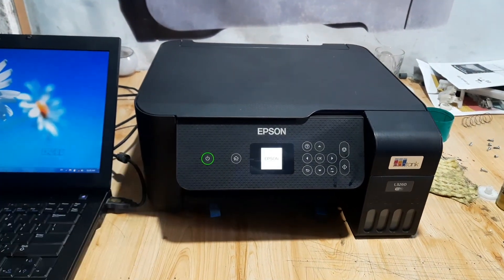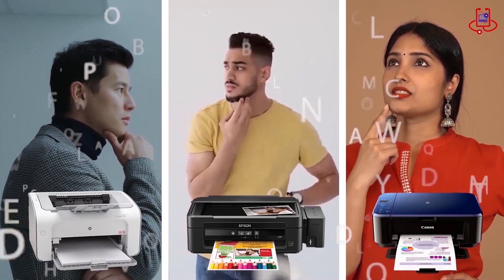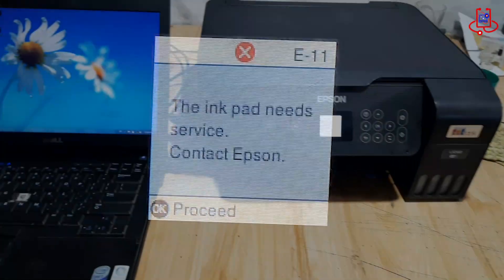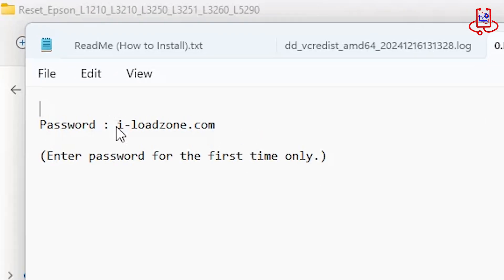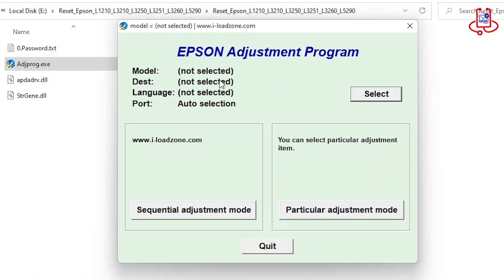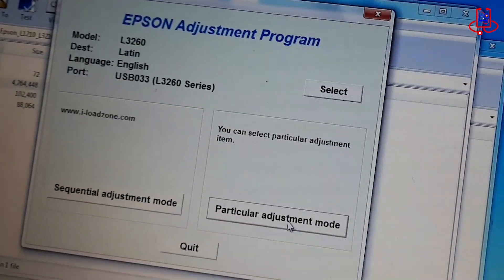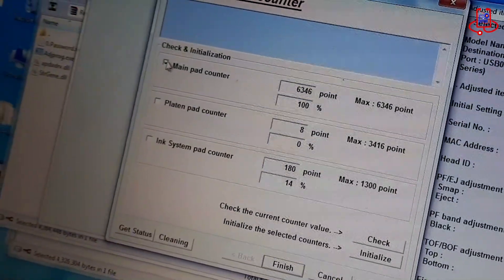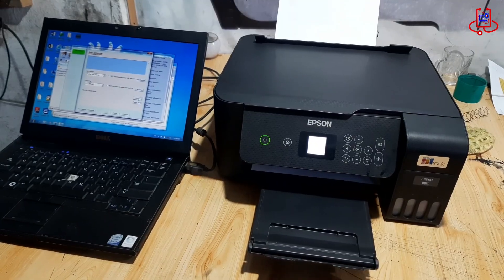How to Fix Epson Printer E-11 Error and Reset Ink Pad | L1210, L3210, L3250, L3251, L3260, L5290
Welcome to Device Doctor! In this video, we’ll show you how to fix the Epson E-11 error and reset the ink pad on models like L1210, L3210, L3250, L3251, L3260, and L5290. Follow our easy step-by-step guide to get your printer working again. Don't forget to check the video description for the (download link to the Epson Adjustment Program